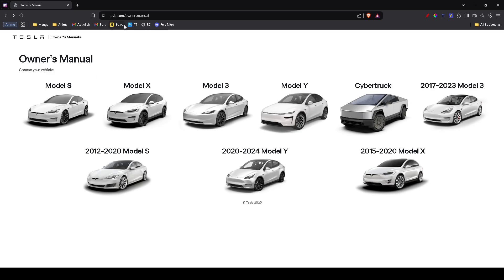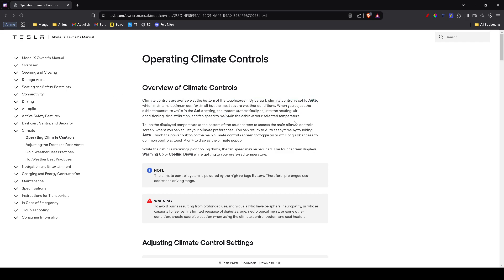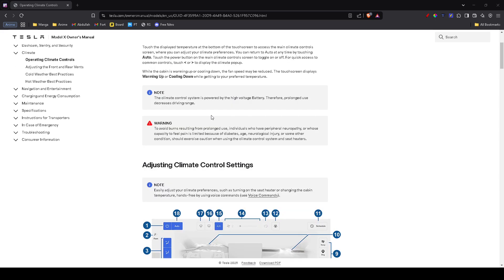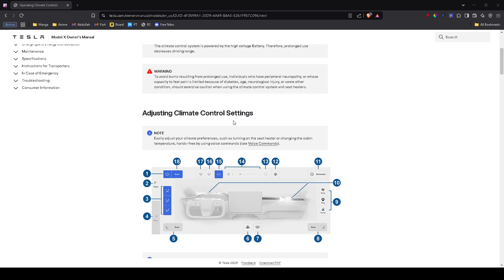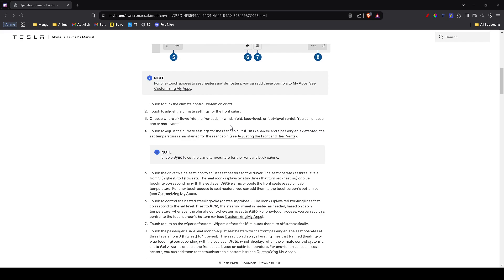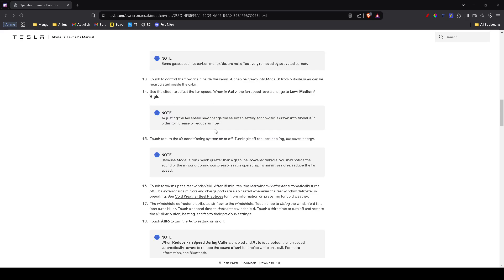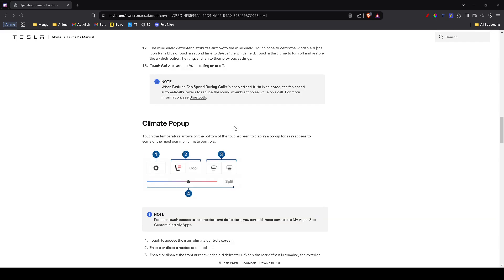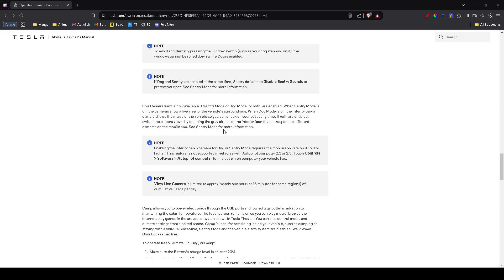How To Fix Tesla AC Not Working ( Air Conditioning Stopped/ Not Blowing Air ) Model 3 , Model S , X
Techpedia is a YouTube channel that provides up-to-date information on various  topics. Our channel is dedicated to delivering informative, original, and unbiased content that viewers can appreciate.